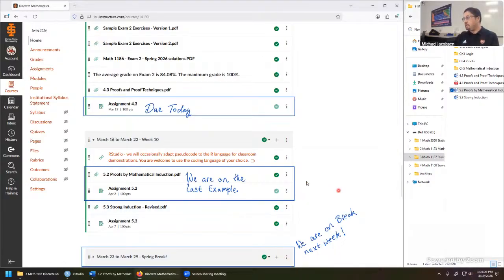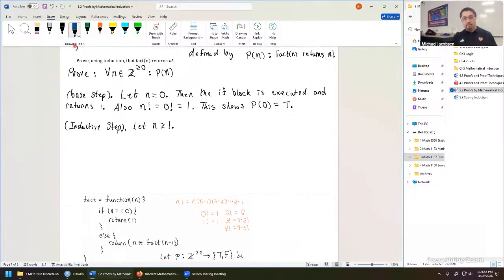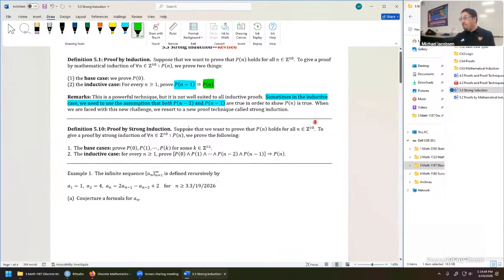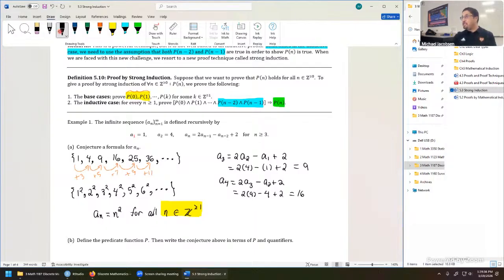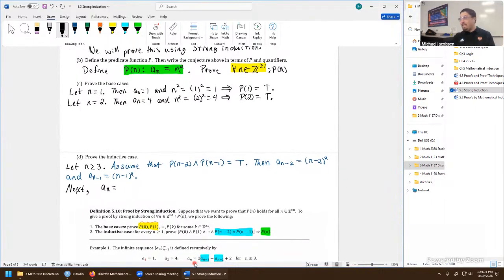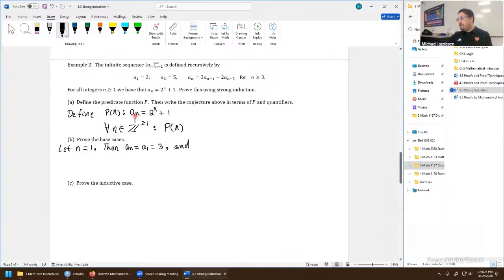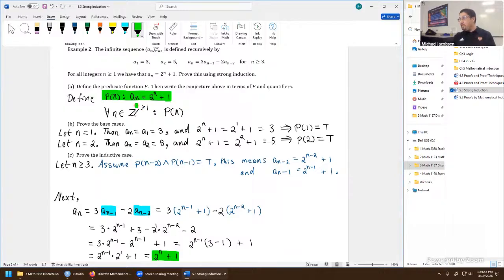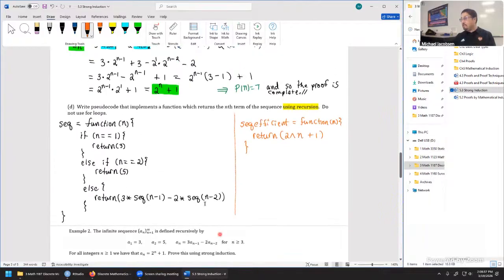Math 1187 - 19 March 2026 - Sections 5.2, 5.3